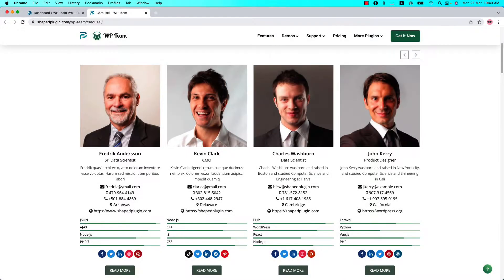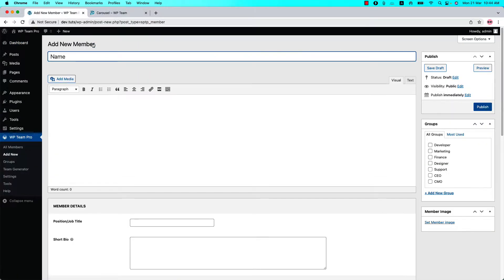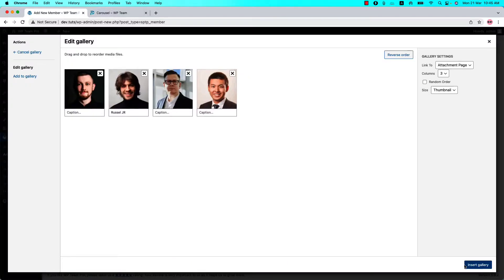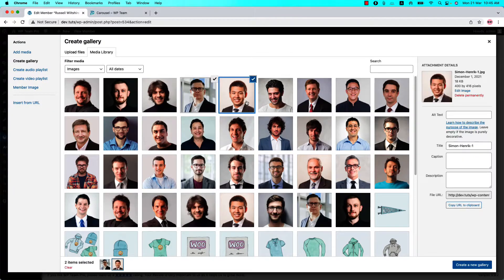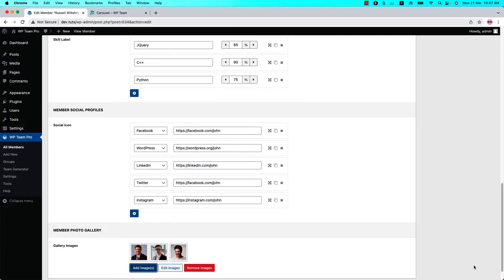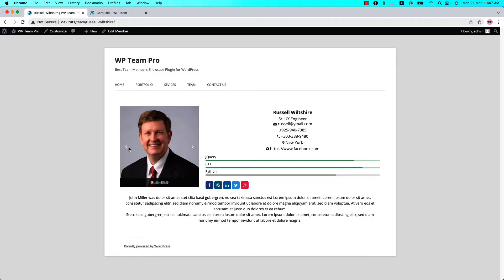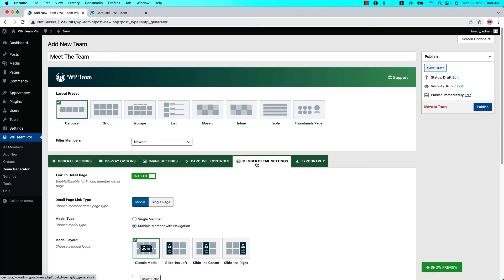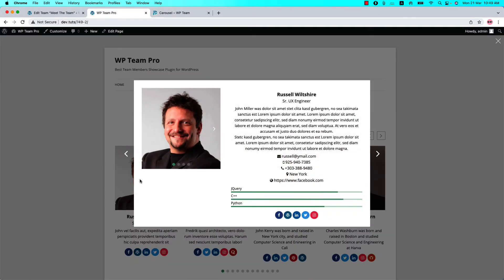Smart Team Pro - How To Add Member Photo Gallery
This video will help you to learn How To Add Member Photo Gallery.

WP Team Pro is the most versatile and industry-leading WordPress team showcase plugin built to create and manage team members' showcases with excellent design and multiple options.

The plugin comes with 8 cool layouts presets and a ton of styling options. You can easily create a great-looking team members section on your WordPress site in a few minutes. The main purpose of the plugin is to display team or staff members, but it can be also used to display other kinds of content that require an image and text, so be creative!

It's perfect to display and manage the members of your staff, team, or working force, even divided by different categories or groups!